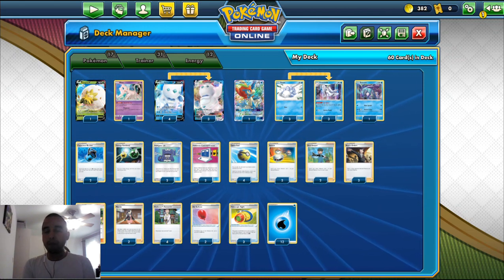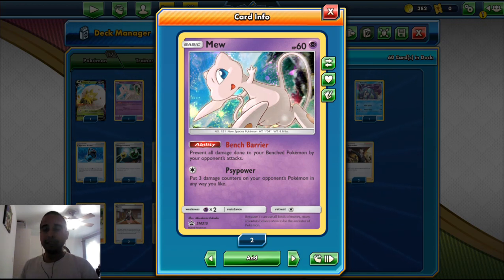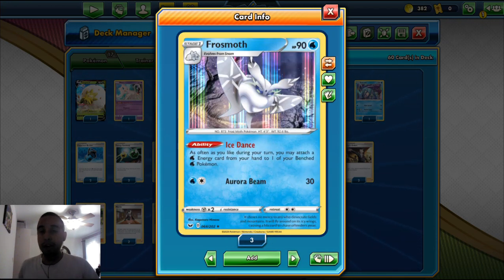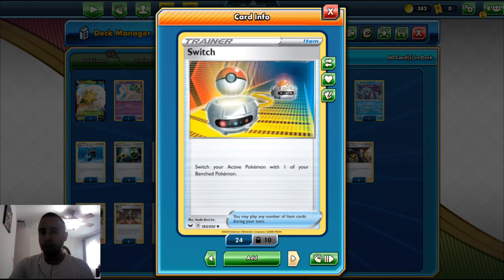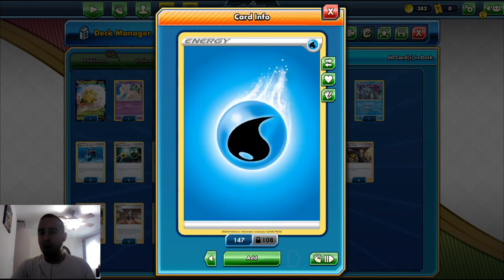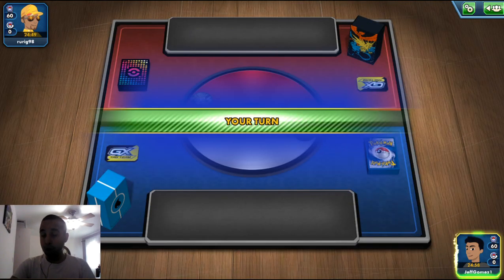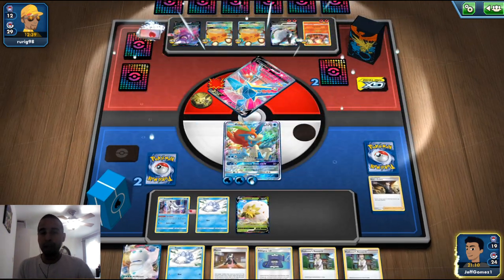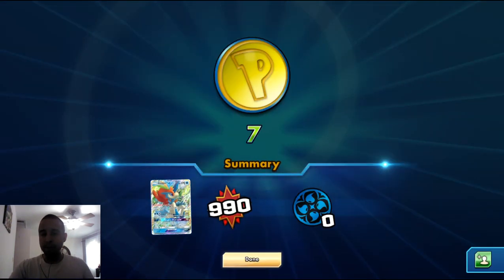Pokemon Trading Card Game Online PC Gameplay 140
Here is my 140th gameplay of Pokemon Trading Card Game Online for the PC.  This time, I will be featuring yet another new deck that I just built that has some cards from the newest Trading Card Game set, Vivid Voltage.  It's my Galarian Darmanitan VMax/Frosmoth deck! This time, I will be taking on a Welder Box deck.  Will I be able to get a win with new deck? Well, you're going to have to watch to find out!